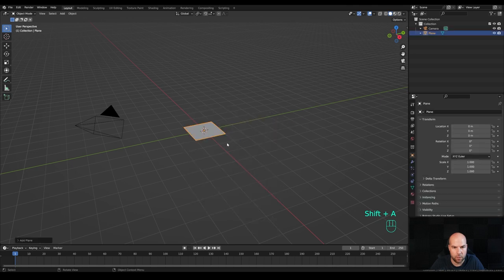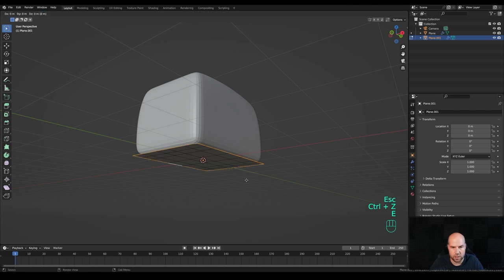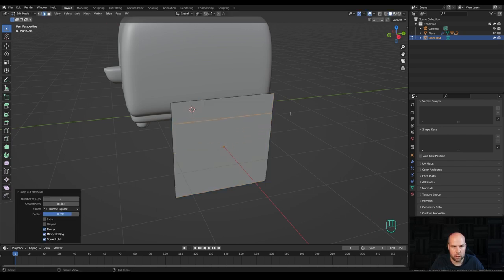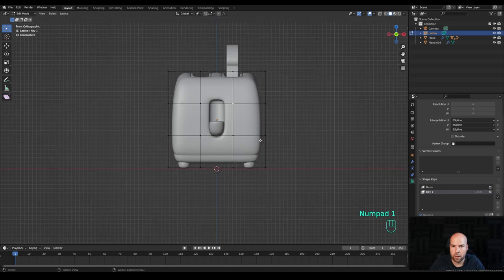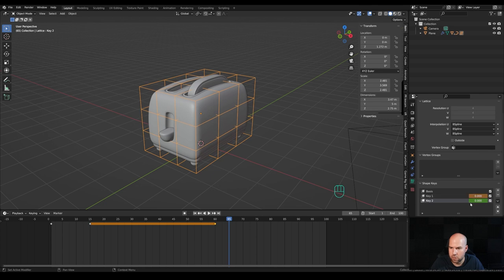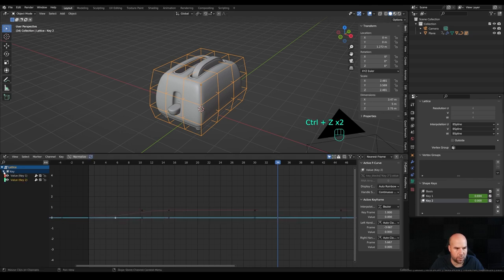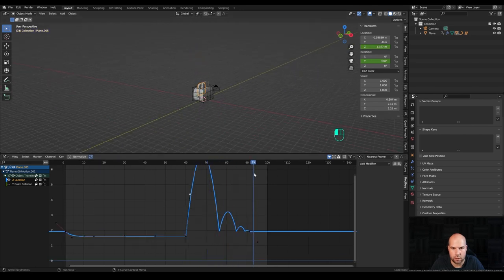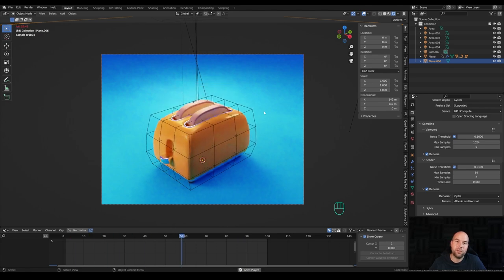Blender Animated Food Icon Tutorial | Polygon Runway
Let’s use deformation modifiers and graph curves to create a snappy food icon animation in Blender.